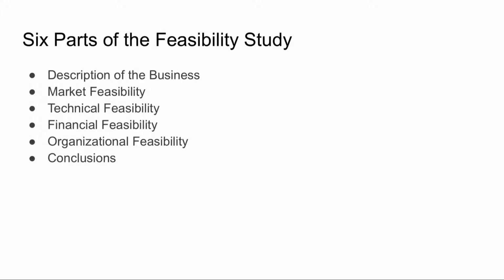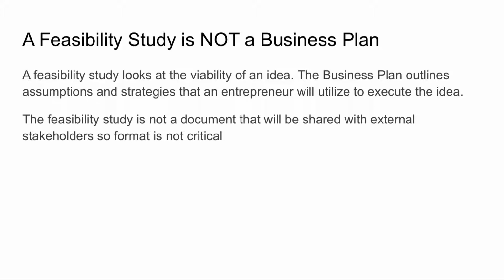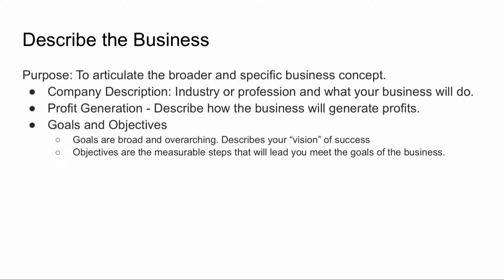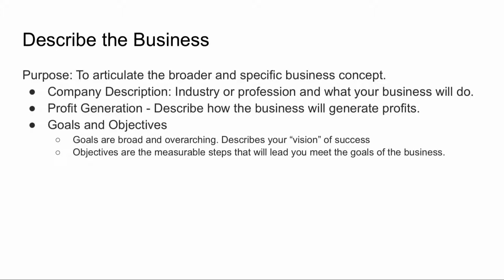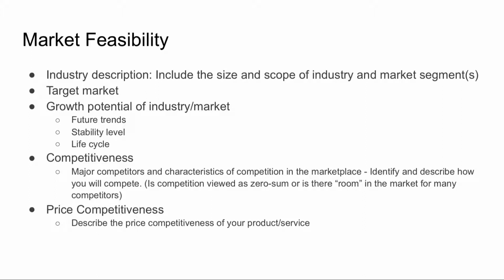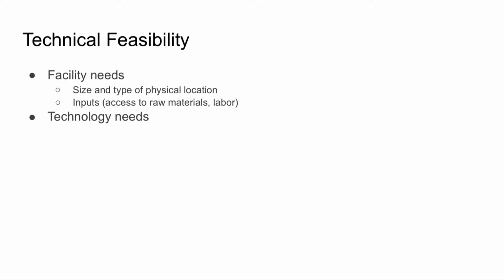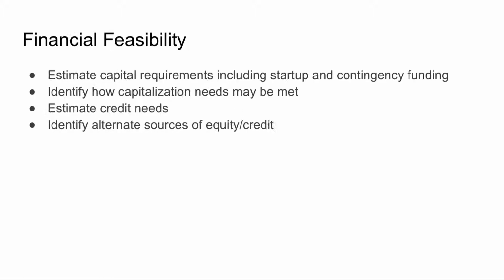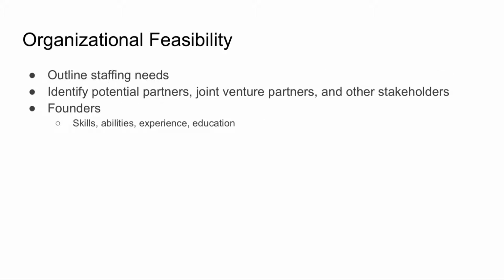what is a feasibility study​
In this video, we will discuss the basics of a feasibility study. Why it's​ important and what sections need to be included.